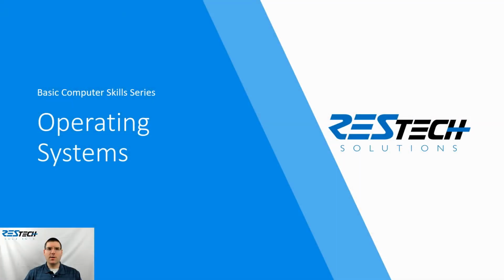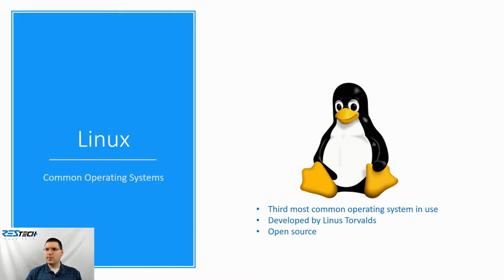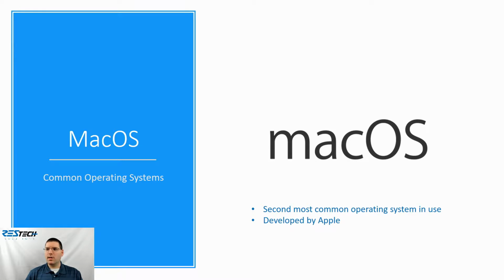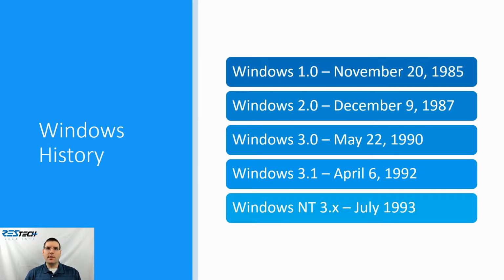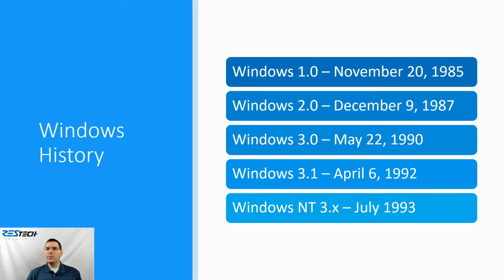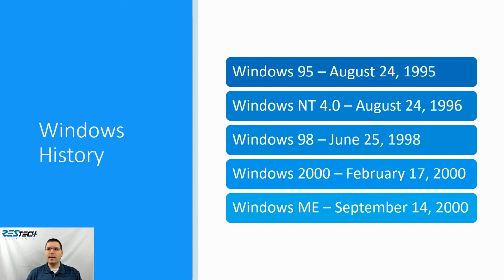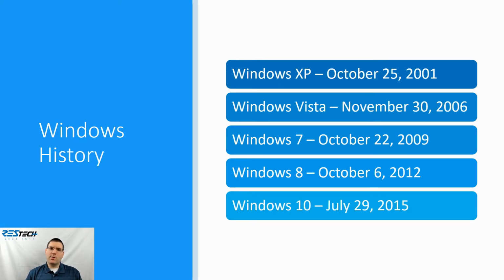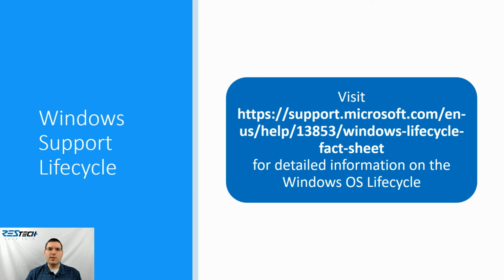Basic Computer Skills - Operating Systems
A brief introduction of computer operating systems and Microsoft Windows OS history.